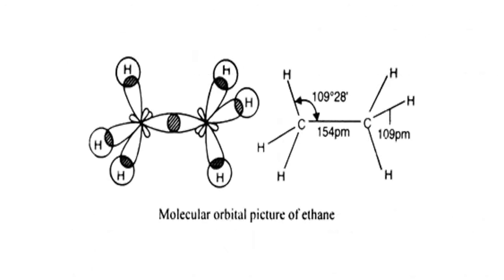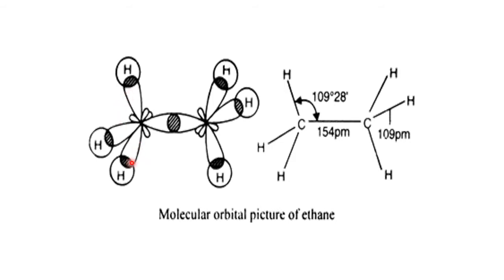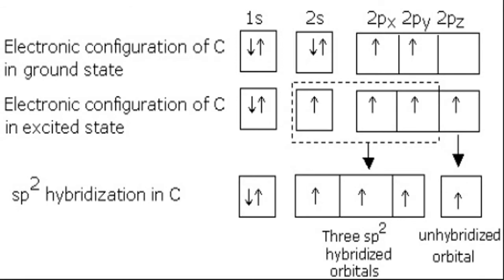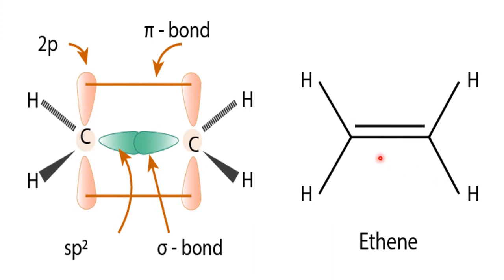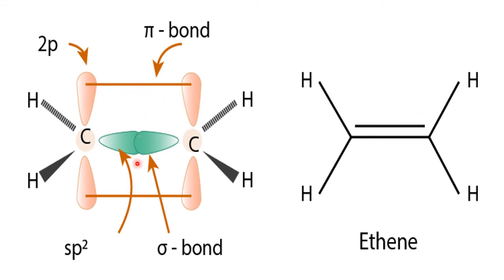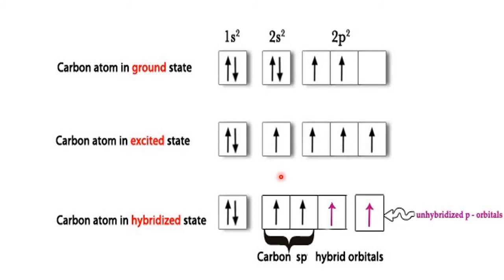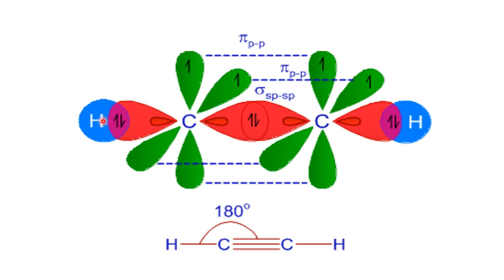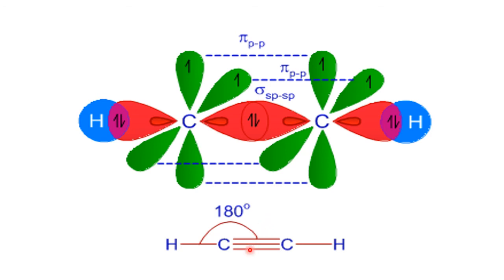HYBRIDIZATION part 4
9th Sept 2020